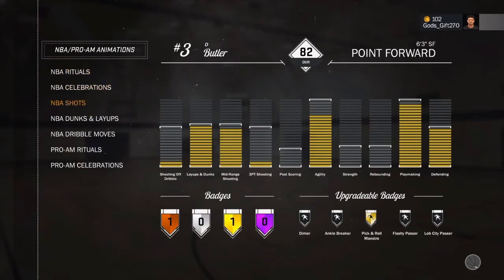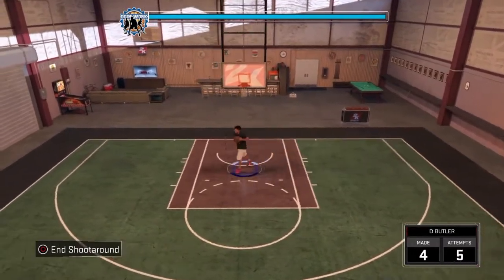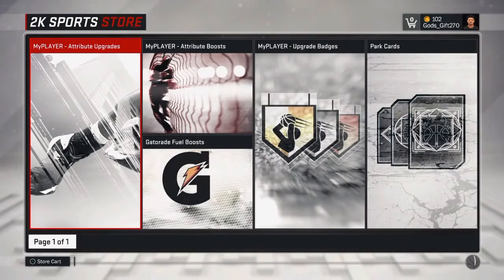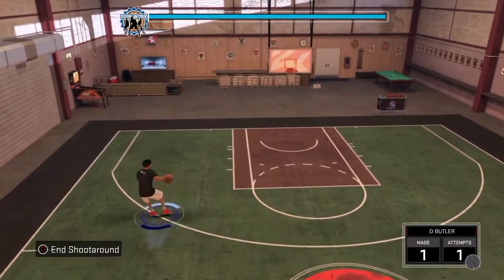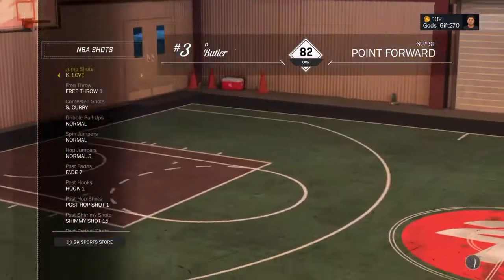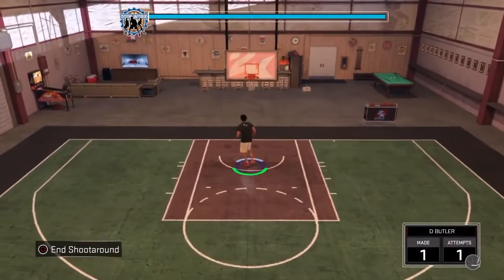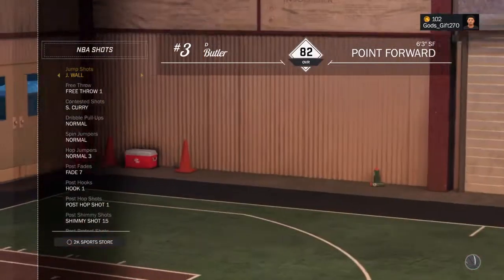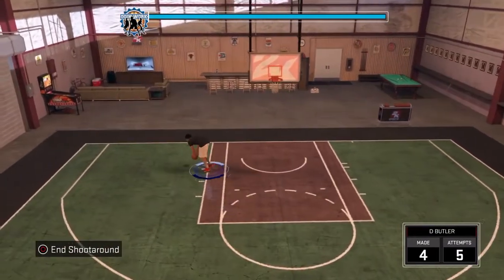BEST JUMPSHOTS IN NBA 2K17! GREEN LIGHTS GALORE! BEST JUMPSHOT VIDEO ON YOUTUBE!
here is a link to my channel